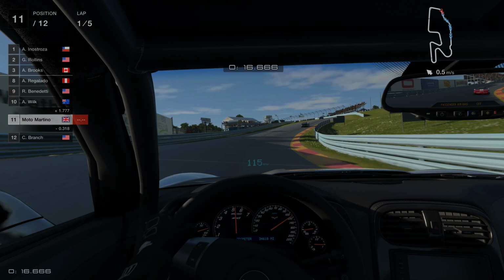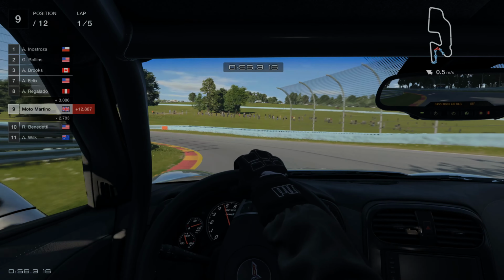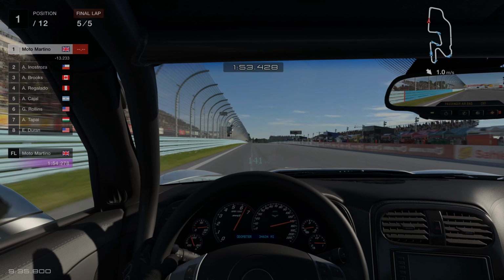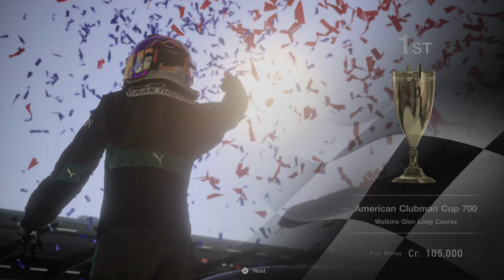Gran Turismo 7 | 2009 Corvette C6 ZR1 @ Watkins Glen Circuit | US Clubman 700 | PS5 | Gameplay | 4K